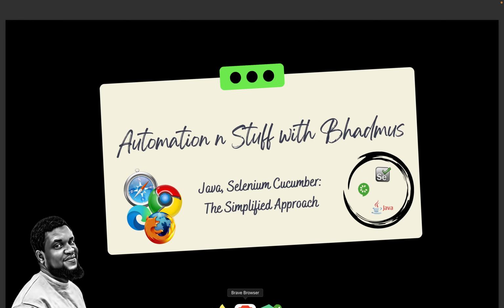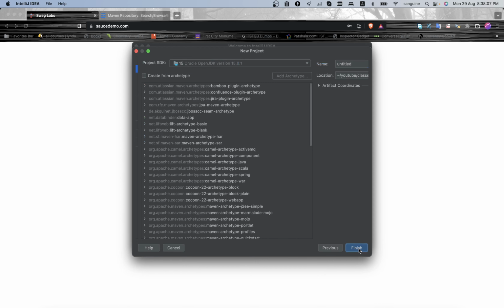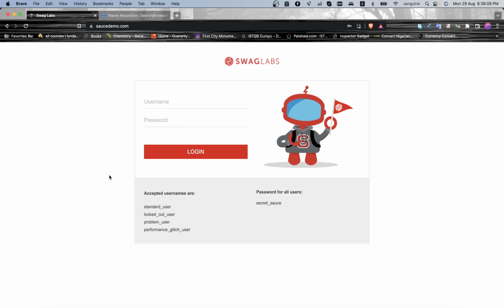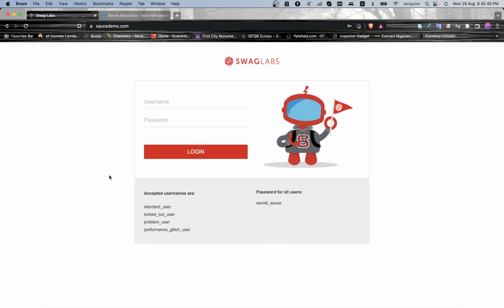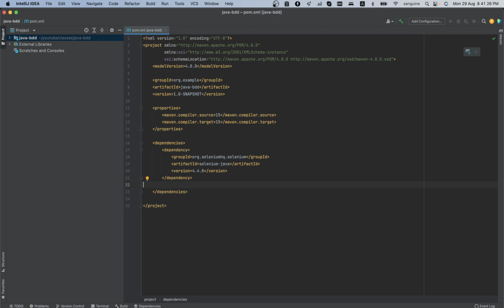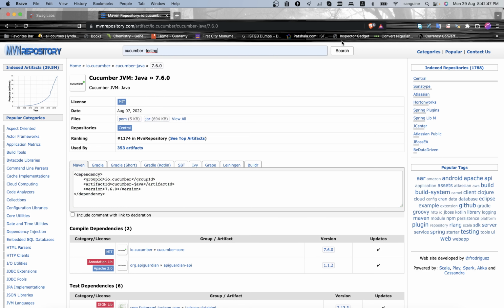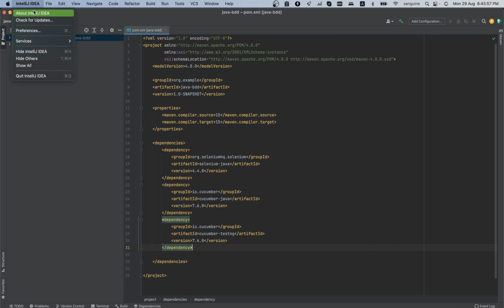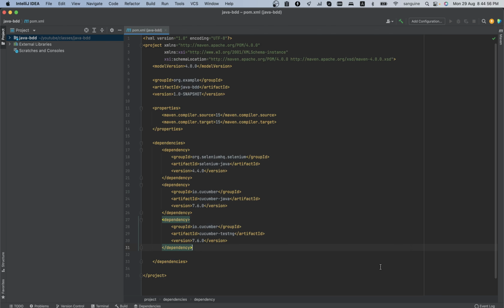Class 2: Setting up the Cucumber Environment